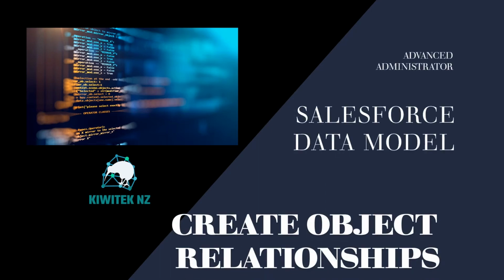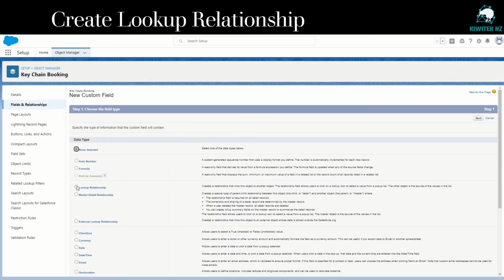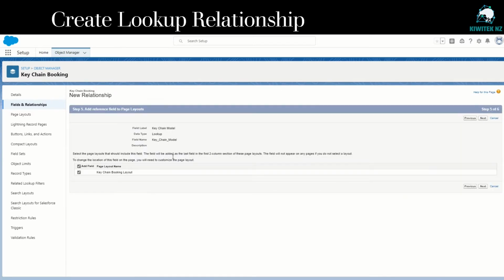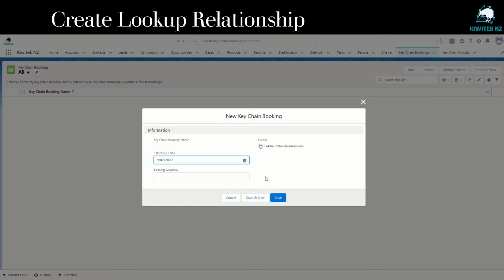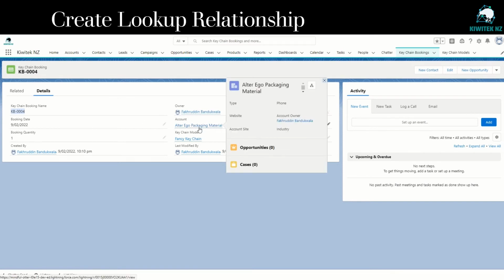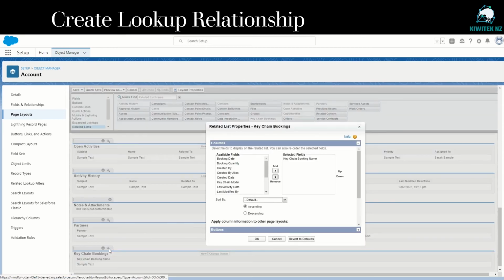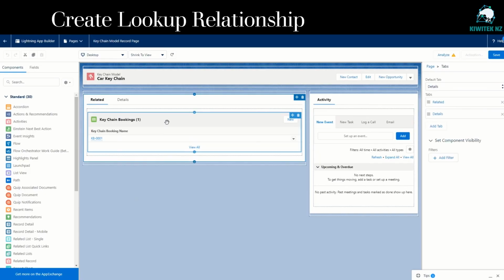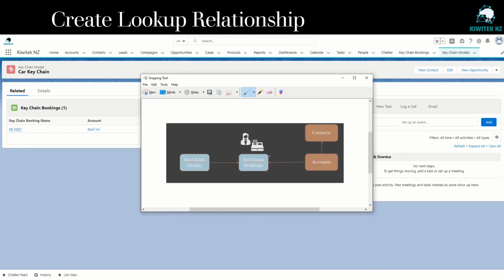Create Lookup Relationship - Salesforce - Demo Tutorial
Demo of how to create lookup relationship from custom object to a standard object and a custom object.